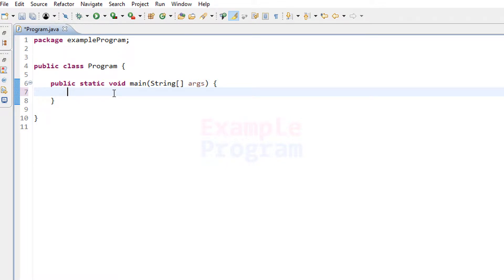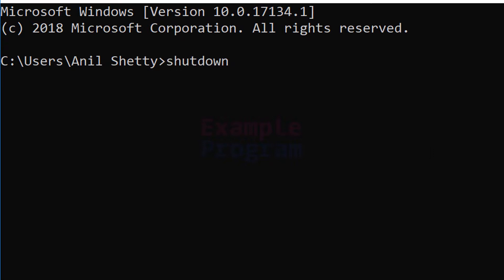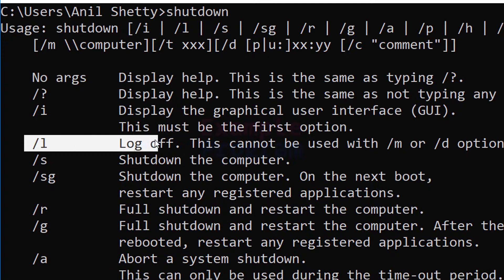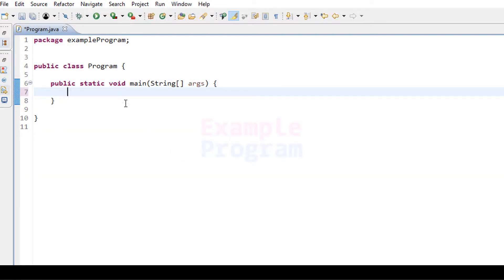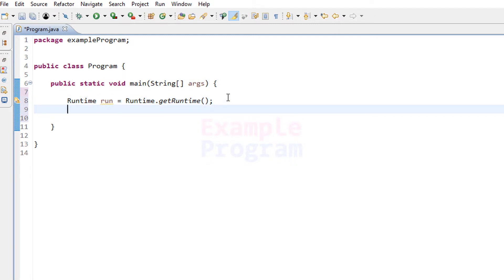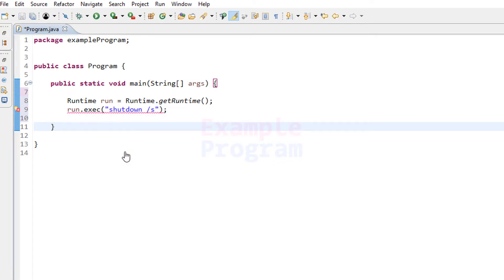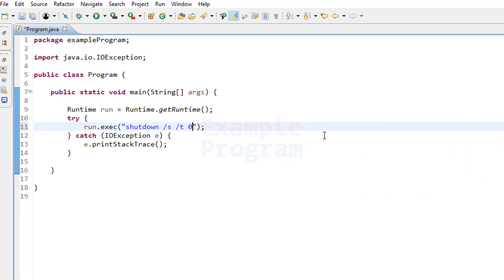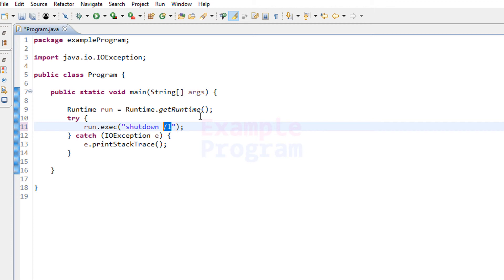Java Example Program to Shutdown Restart and Log off your Windows Computer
in this video you will learn to create an example / sample program to shutdown restart and logoff your windows computer in java programming language.

Here in this tutorial we are using the exec method available in the Runtime class.

We will be using the shutdown program available in the windows operating system stored at c:\\windows\\system32